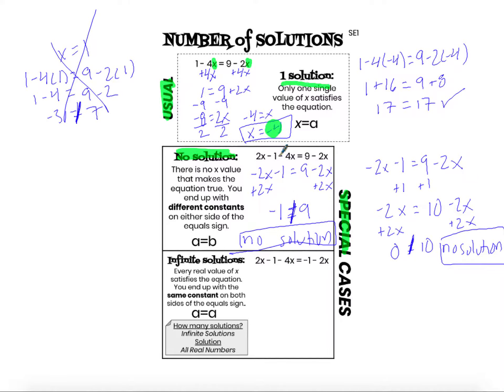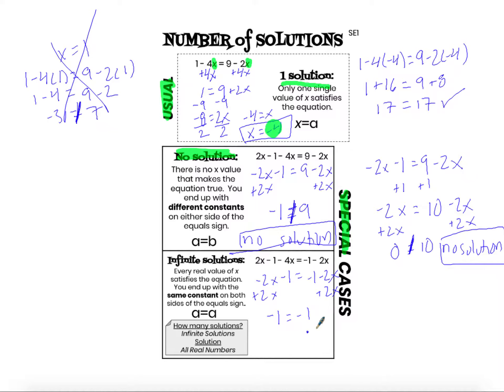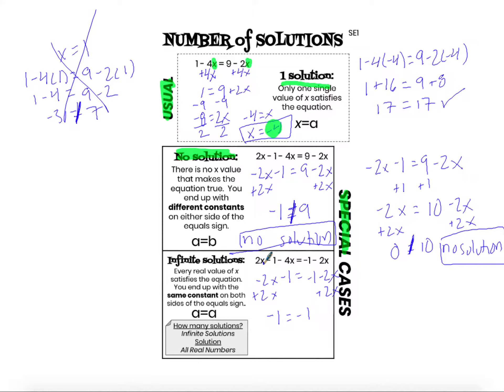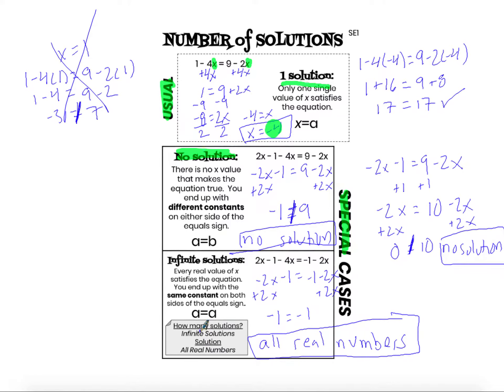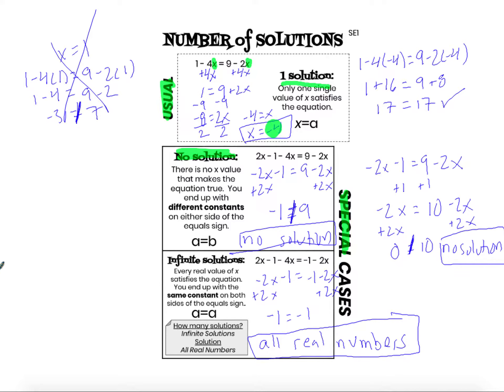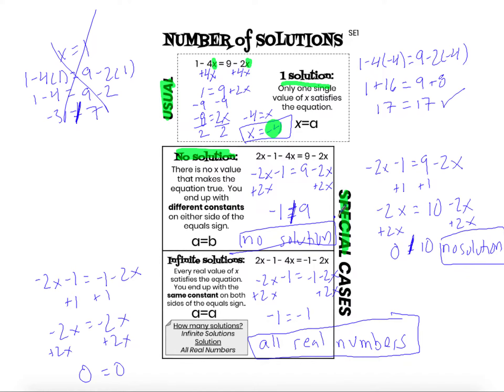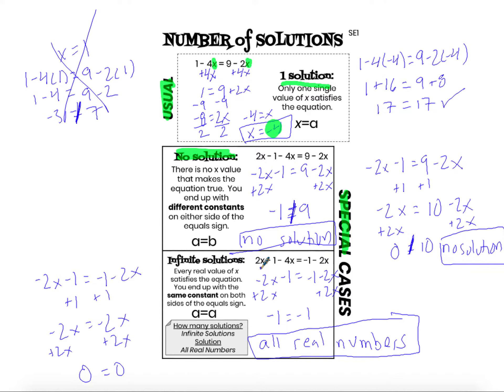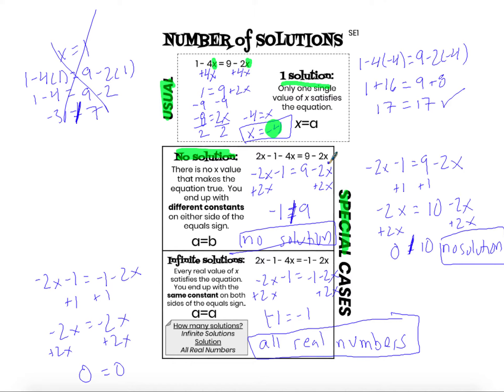Special Solutions Clip 3